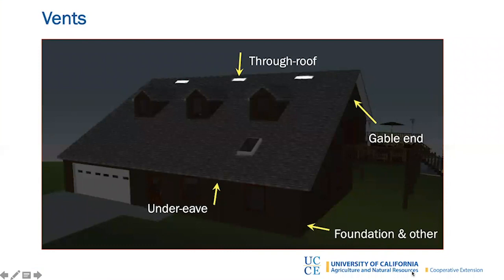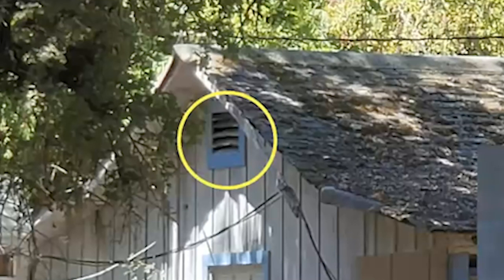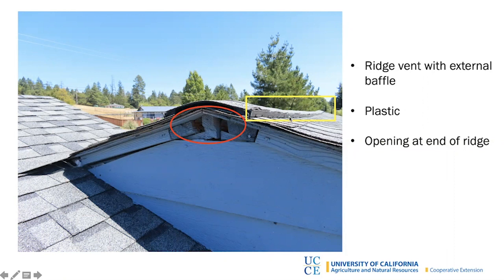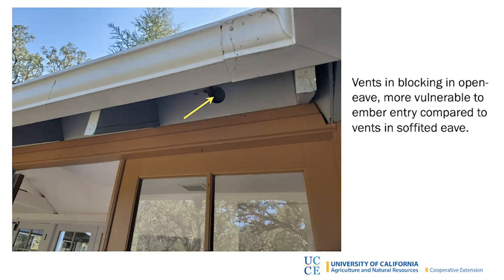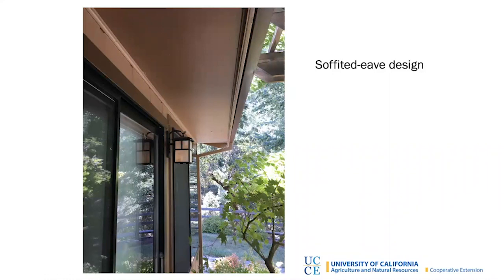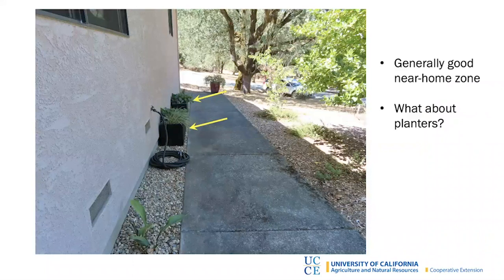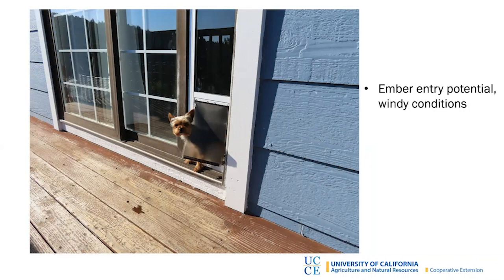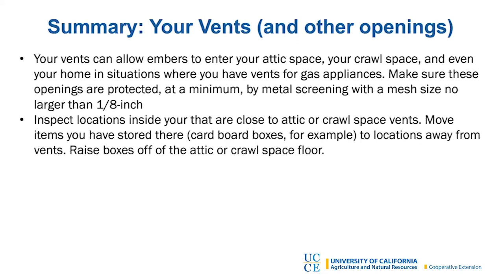Vents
Steve Quarles, UCCE Advisor Emeritus, and Yana Valachovic, UCCE Forestry Advisor, discuss the potential risks associated with different types of vents and how you can protect your vents from fires.

The University of California Cooperative Extension partnered with the Mendocino Fire Safe Council to produce a series of educational videos for California residents to learn about the fundamental concepts behind hardening homes for wildfire resilience. Original content was created by Steve Quarles, UCCE Advisor Emeritus, Yana Valachovic, UCCE Forestry Advisor, and Scott Cratty, Director of the Mendocino Fire Safe Council. Videos were produced by Kirk Fuller.